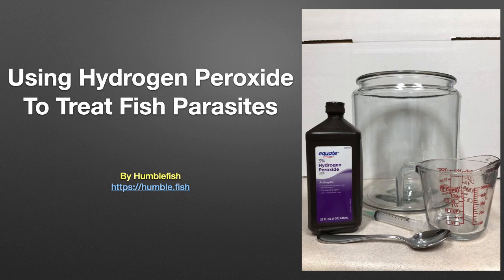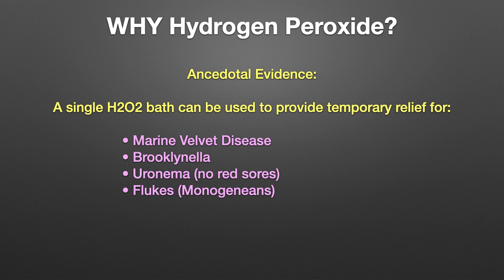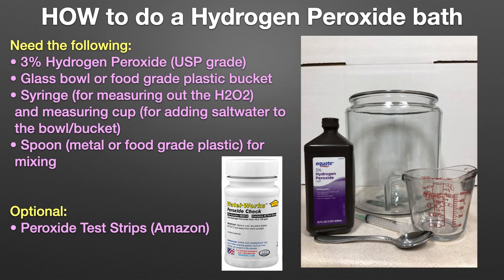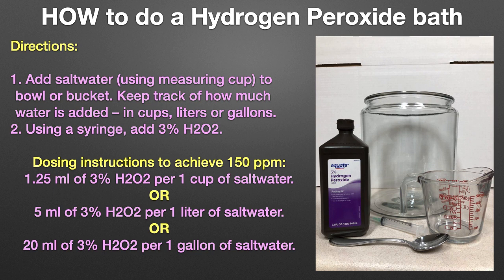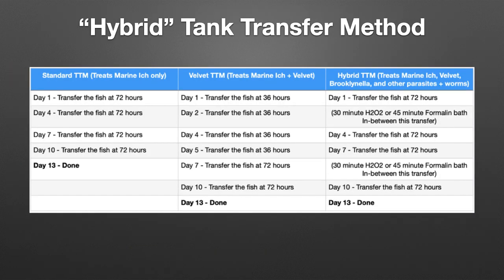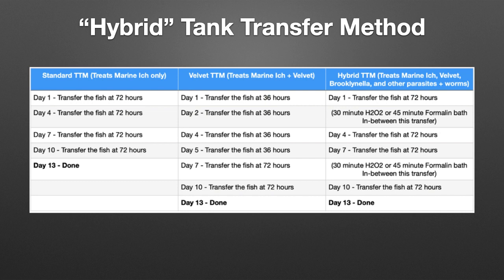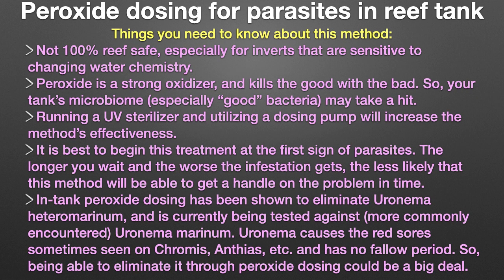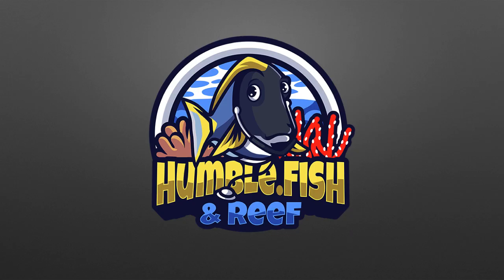Hydrogen Peroxide To Treat Fish Parasites